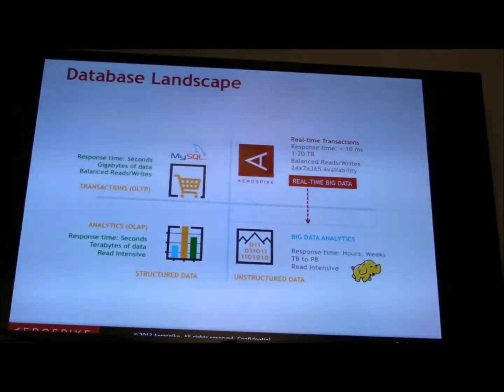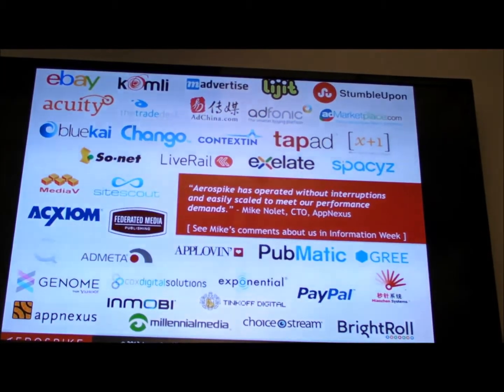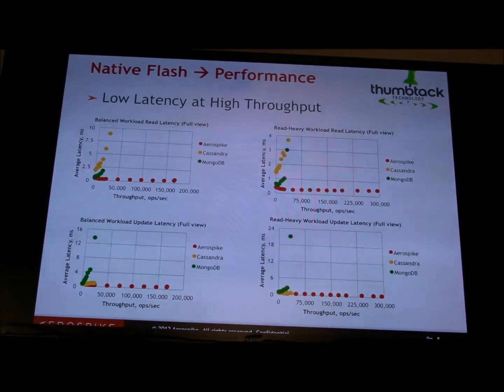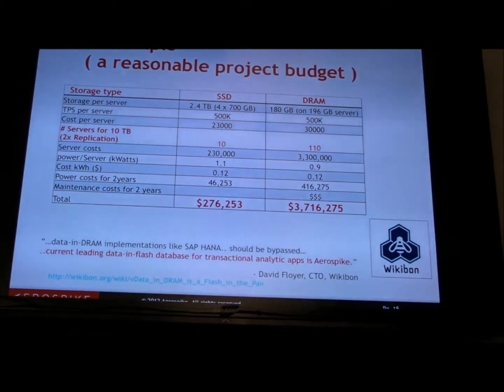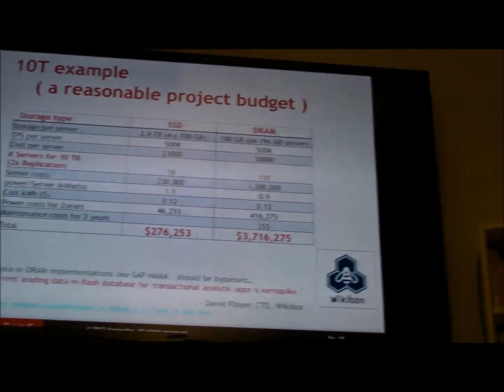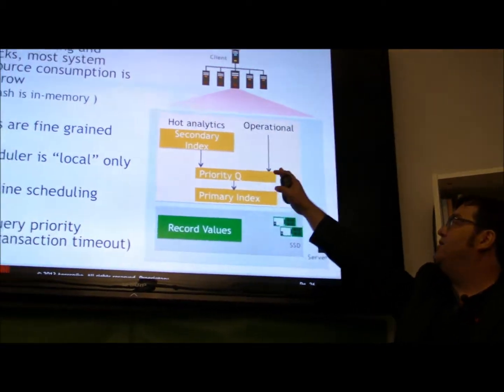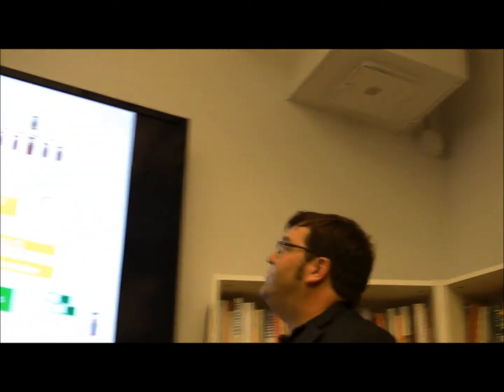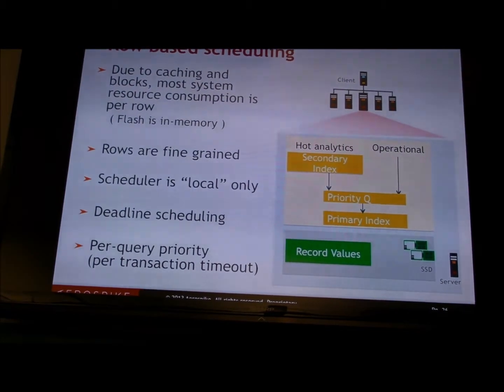Transaction Processing in a NoSQL Database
From the talk Hot Analytics & Transaction Processing in a single Operational NoSQL Database with Brian Bulkowski, Founder & CTO, Aerospike